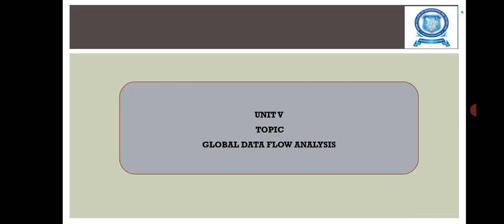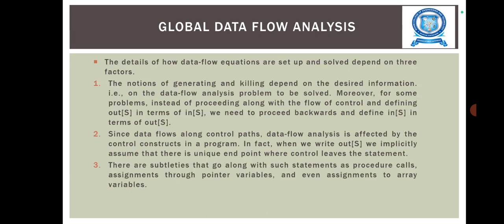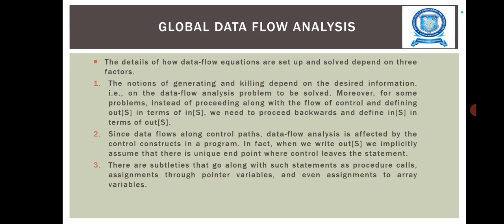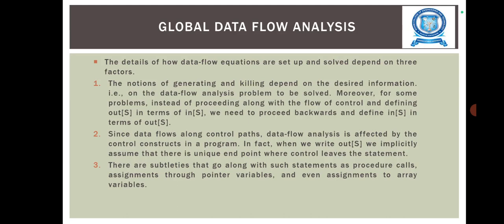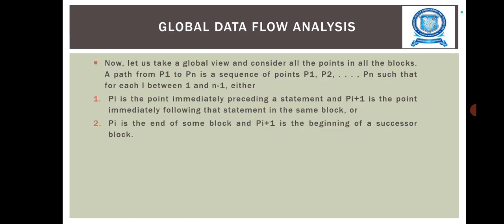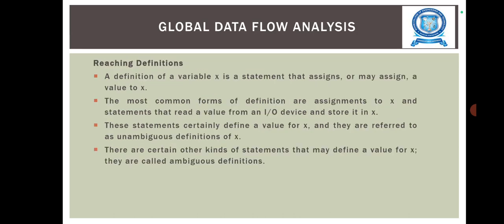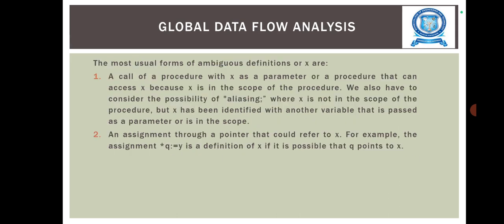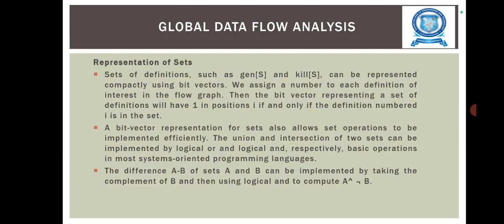GLOBAL DATA FLOW ANALYSIS